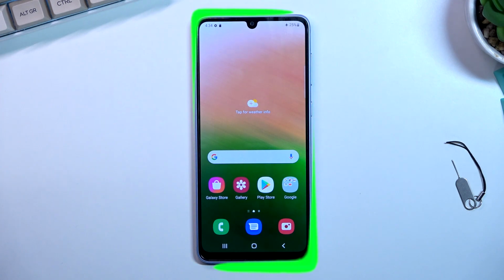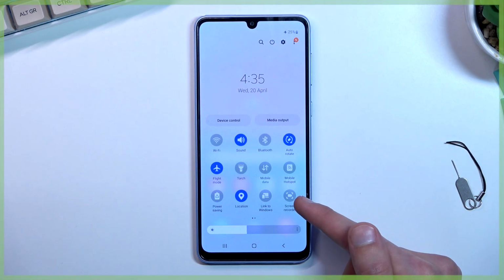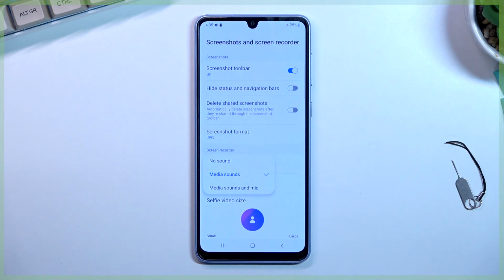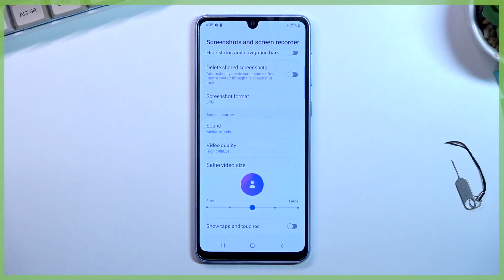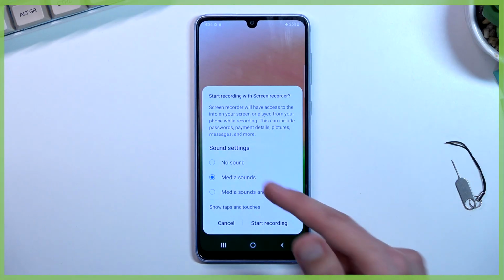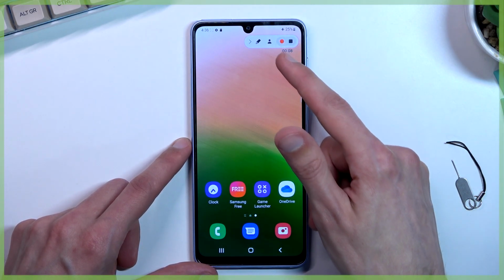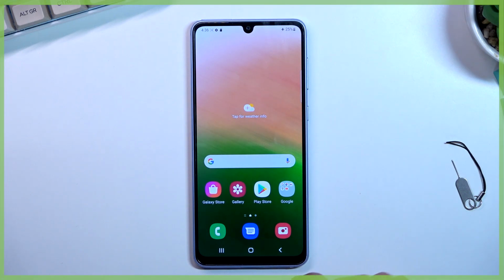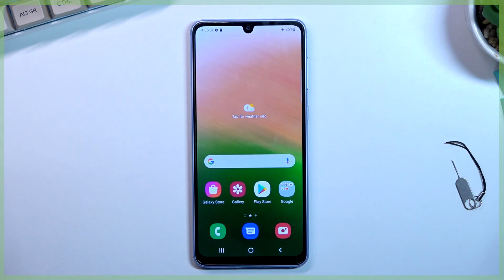SAMSUNG Galaxy A33 5G – How to Record Screen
If you want to capture everything happening on your SAMSUNG Galaxy A33 5G display, this video will show you exactly how to record your screen step by step. Learn how to find and use the built-in screen recorder, adjust important settings like sound source, video quality, and show touches, and discover how to save and access your recordings in the Gallery app. Whether you need to record tutorials, gameplay, or anything else on your Galaxy A33 5G, this guide covers all the essential options and tips for the best results.

How to record screen on SAMSUNG Galaxy A33 5G?
How to change screen recording settings on SAMSUNG Galaxy A33 5G?
Where are screen recordings saved on SAMSUNG Galaxy A33 5G?

0:00 Introduction
0:08 Accessing the screen recorder toggle
0:25 Adjusting screen recording settings
0:43 Choosing sound and video quality
1:14 Starting a screen recording
1:34 Using pause, selfie camera, and drawing tools
2:00 Stopping and saving the recording
2:08 Finding your screen recordings in the Gallery